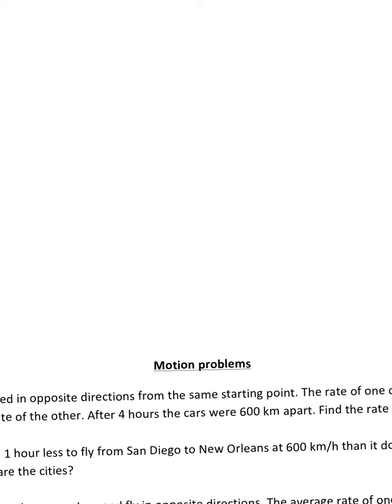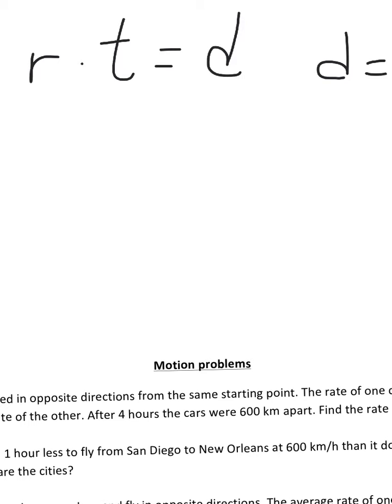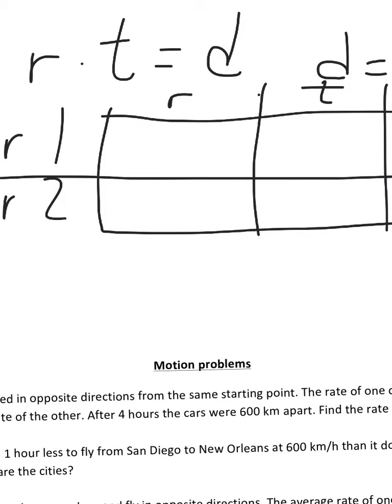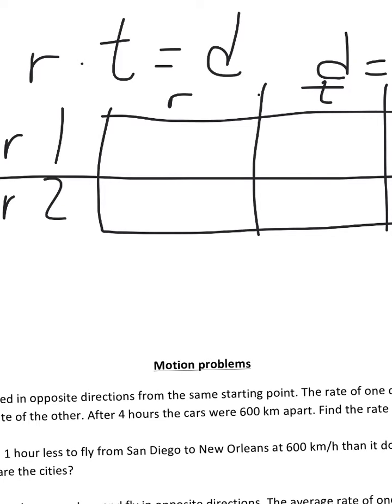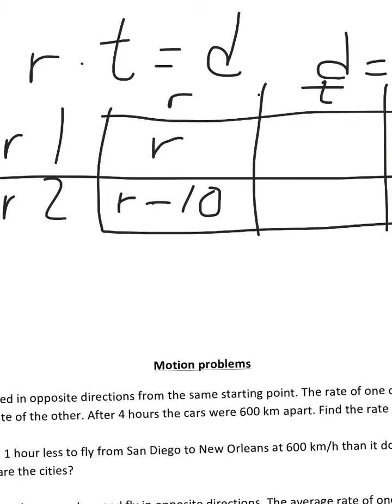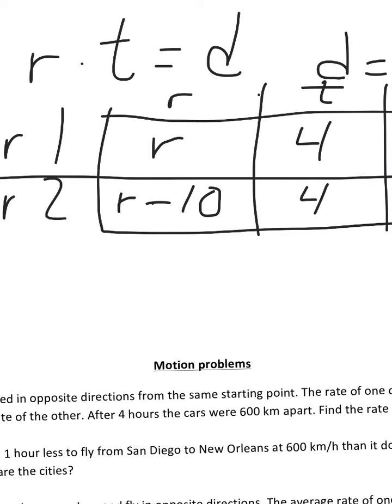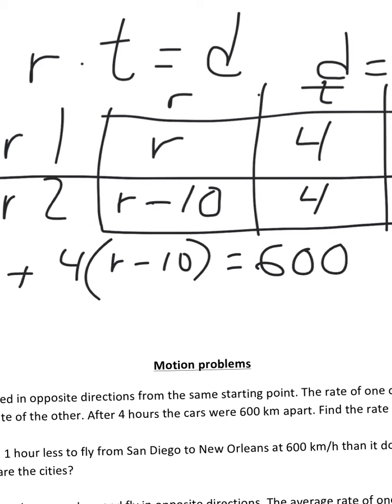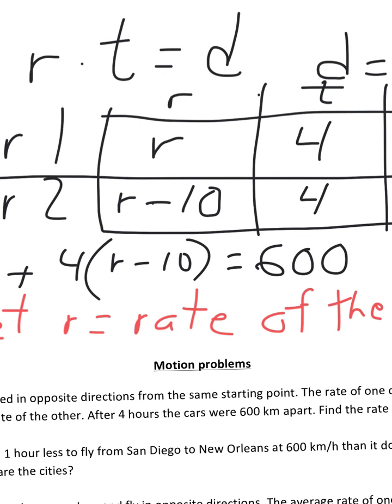Motion problem example